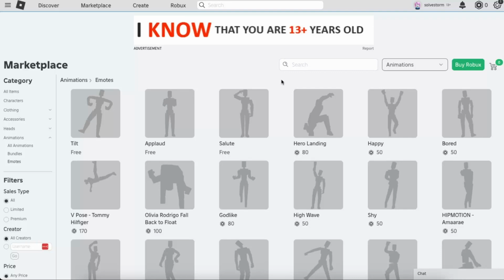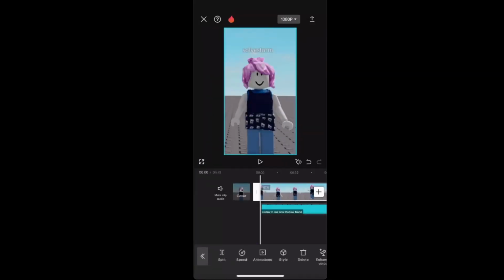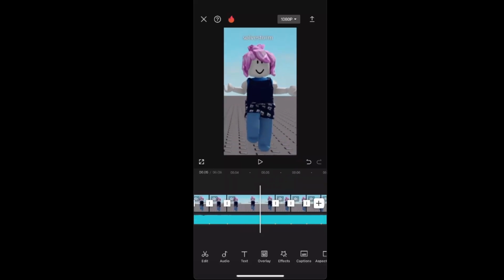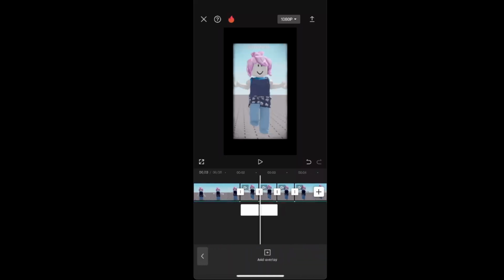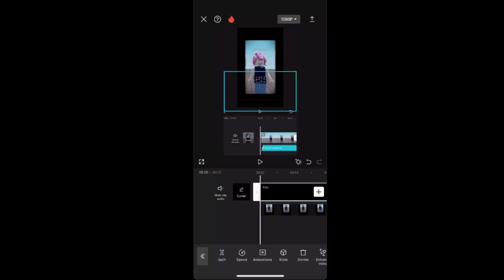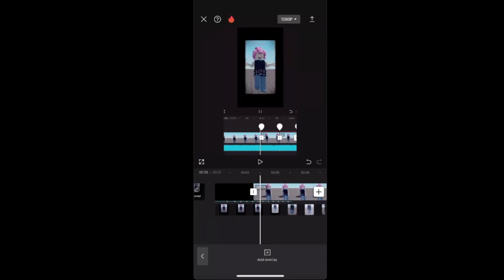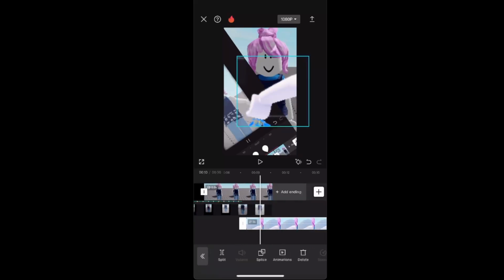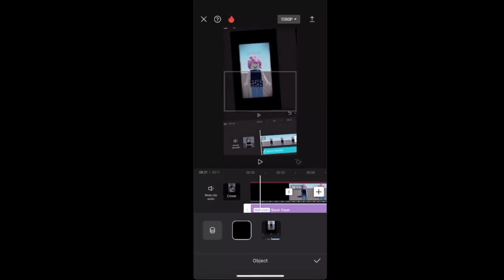Roblox CapCut Edit Tutorial Of Listen To Me Now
In this video I show you Roblox CapCut Edit Tutorial Of 'Listen To Me Now'!